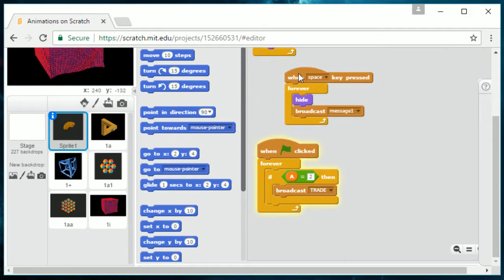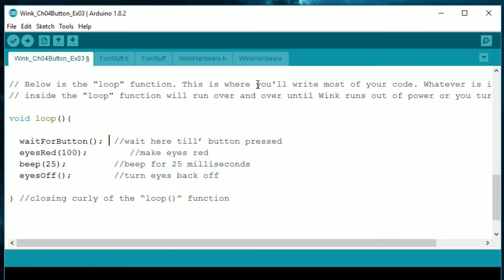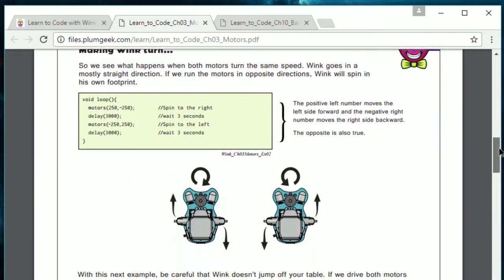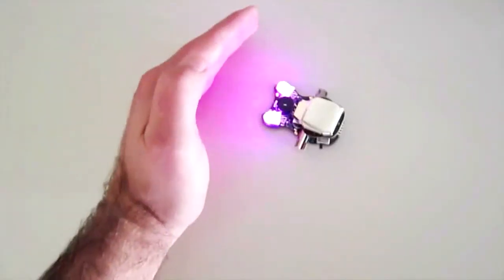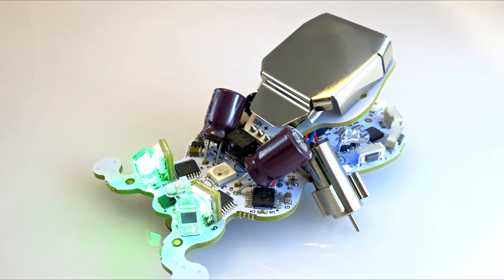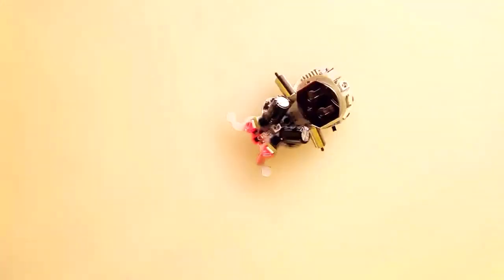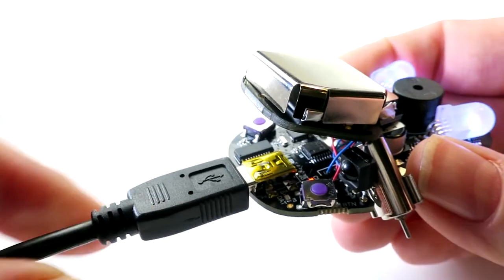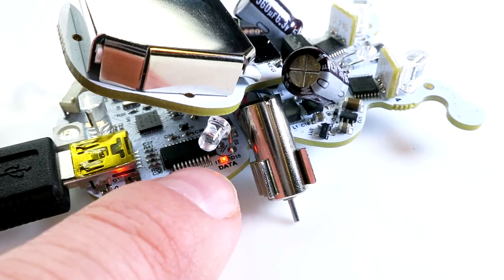Arduino Based STEM Robots for Educators and Teachers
STEM robots from Plum Geek transition students from graphical programming to real-world written languages like C and Python.